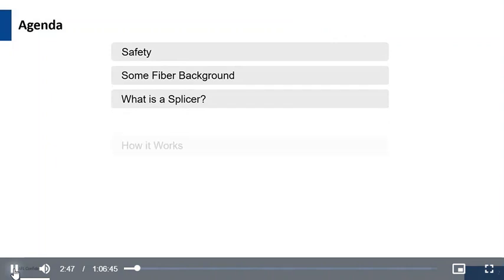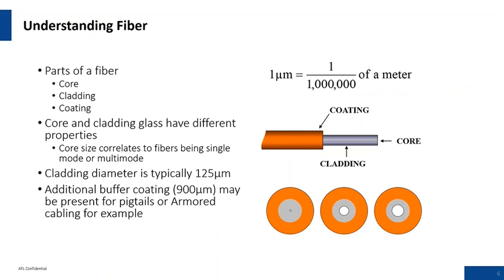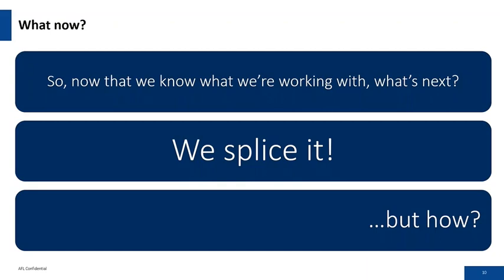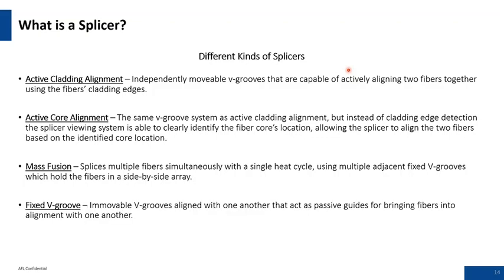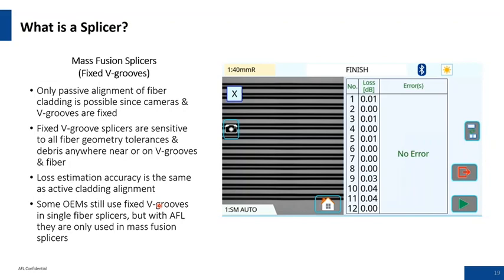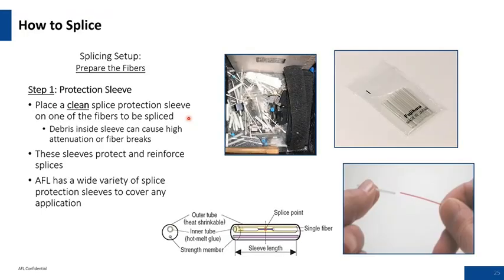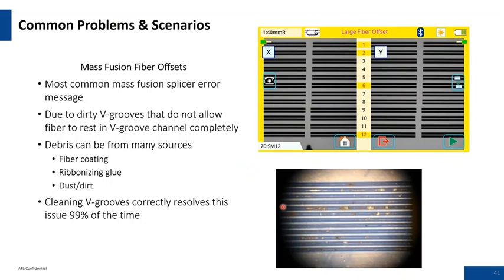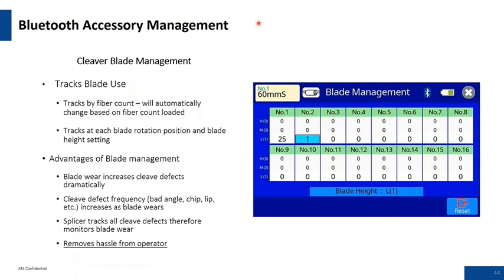Fiber Splicing Best Practices